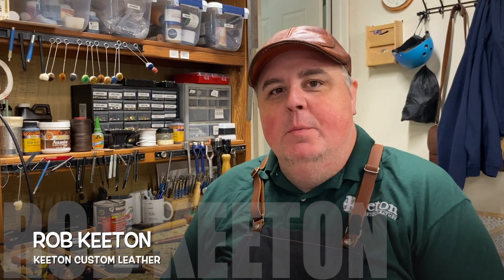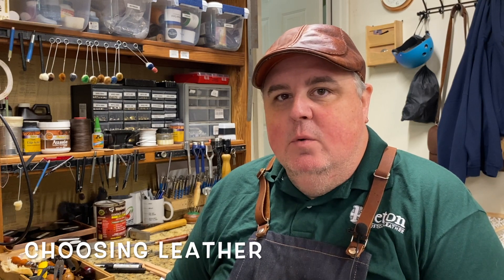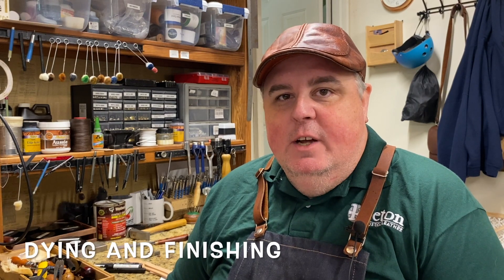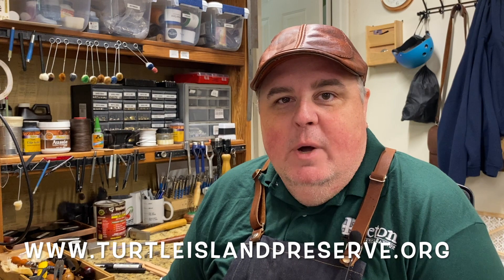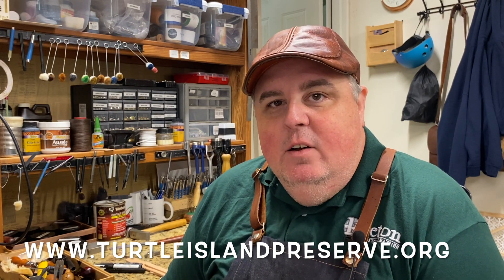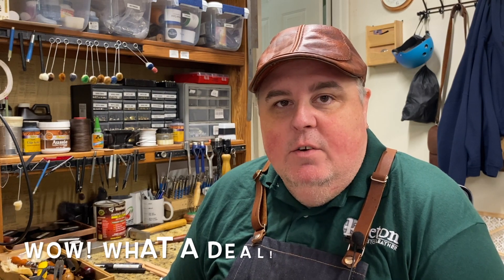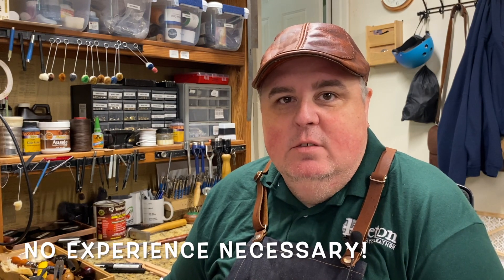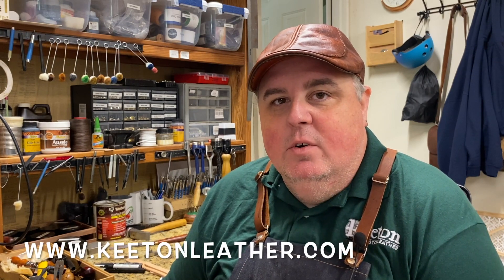Leathercrafting Basics Class - October 17, 2020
I will be teaching a Leathercrafting Basics Class on October 17, 2020